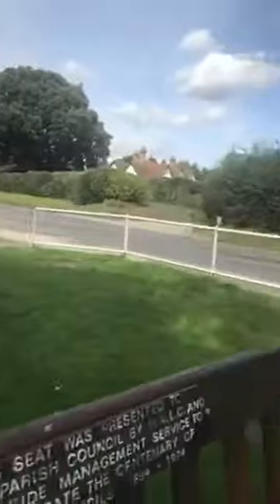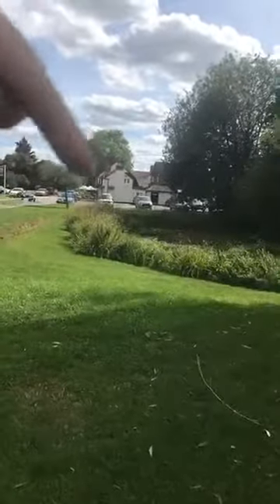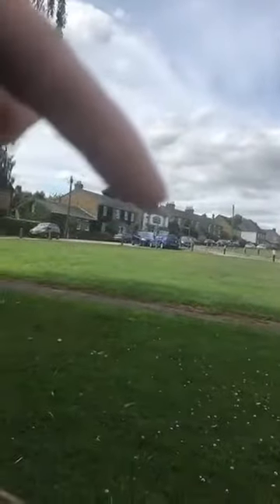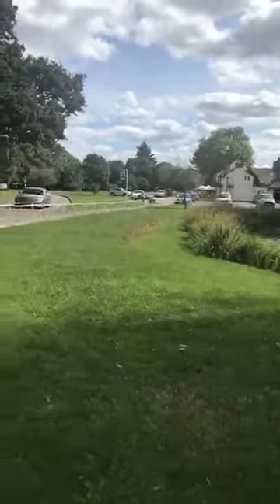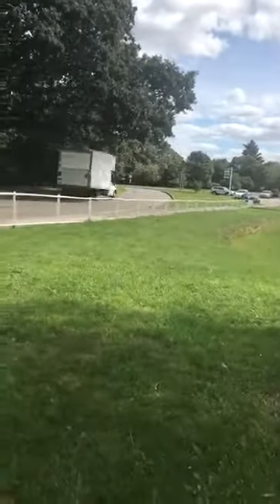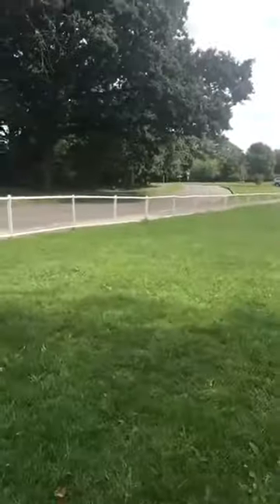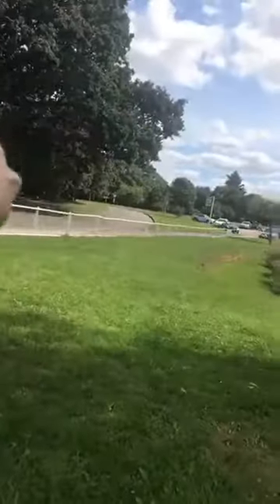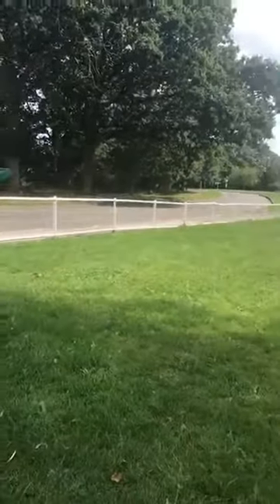So, what is Sarratt like...? and how do I get to your studio...?!